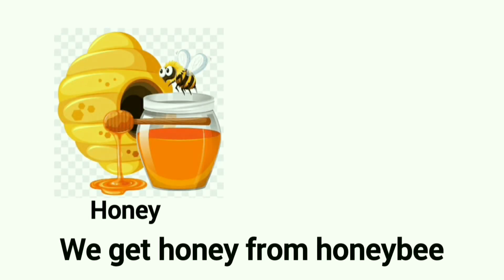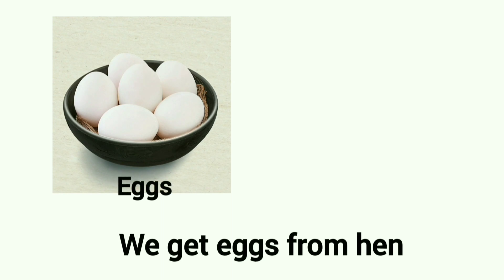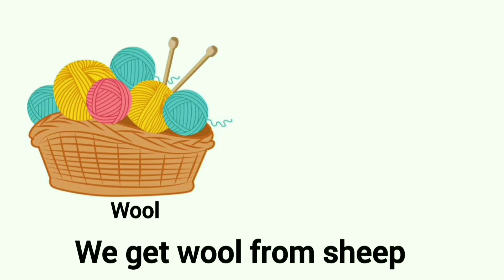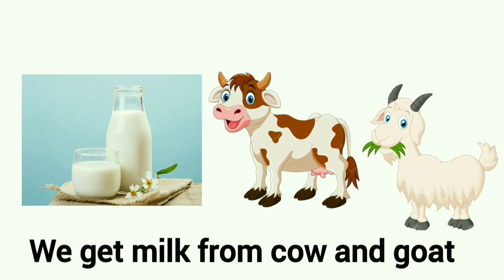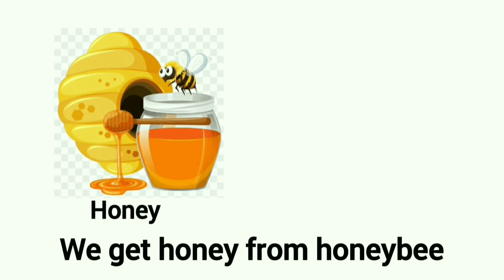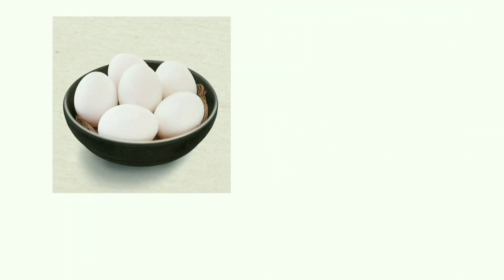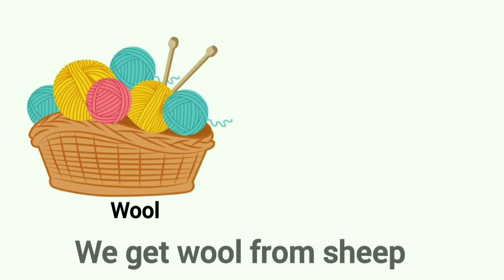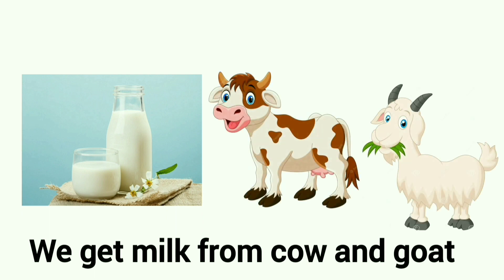General awareness || What we get from animals for kindergarten- Kids World